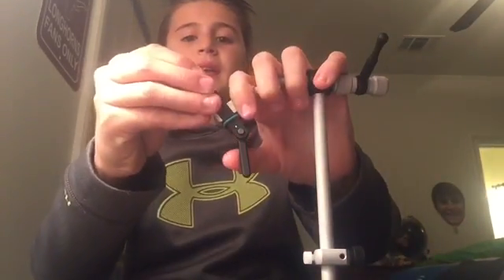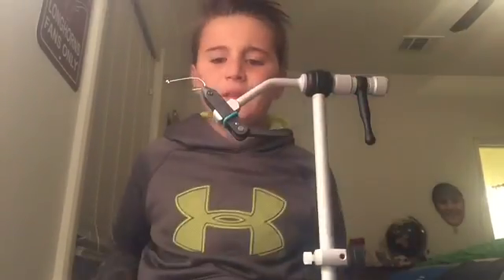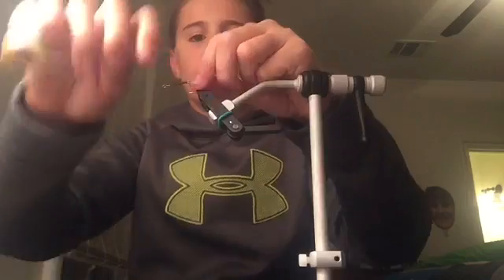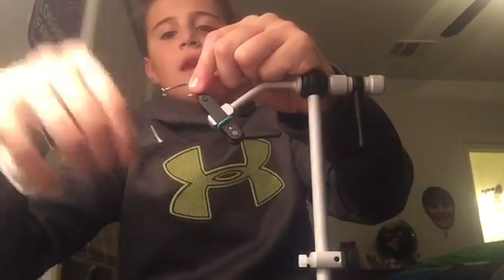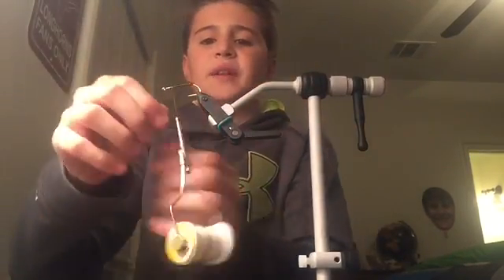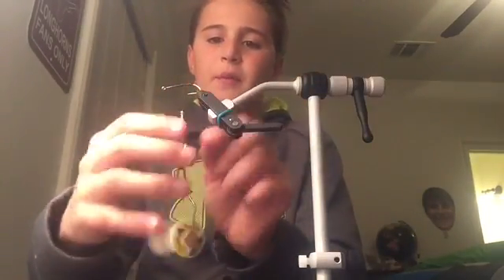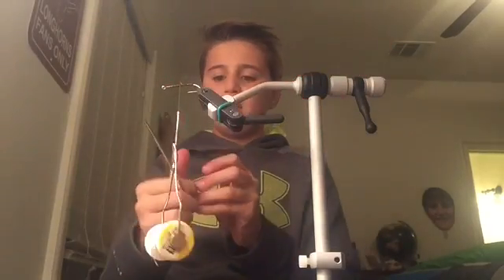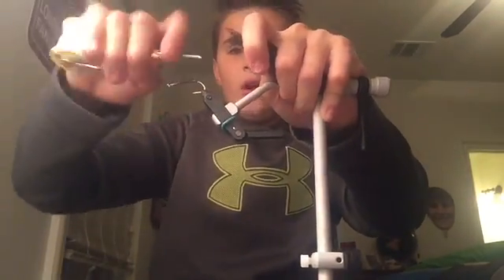Custom ep batfish pattern I thought of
Song huntin fishin and lovin everyday by Luke Bryan